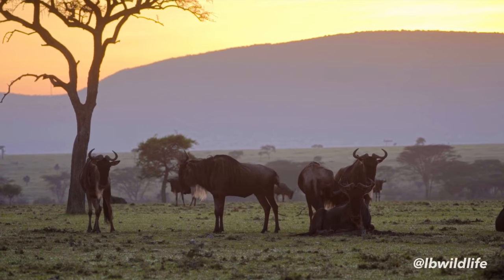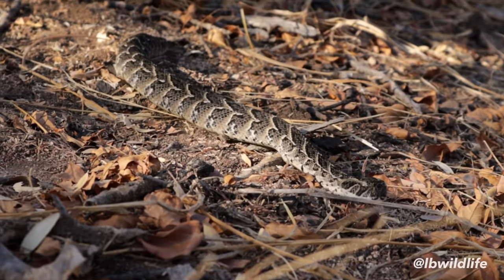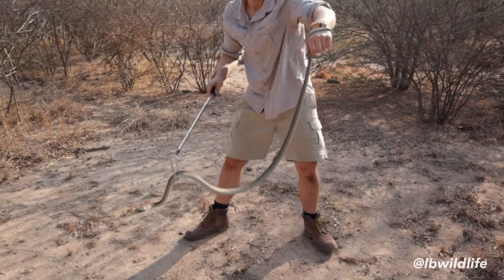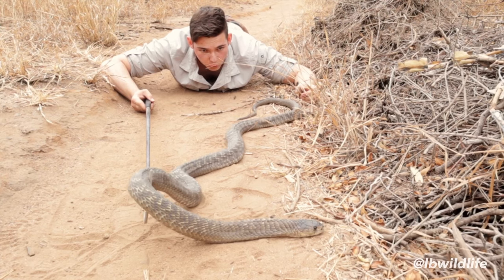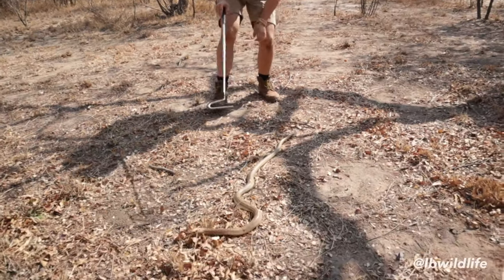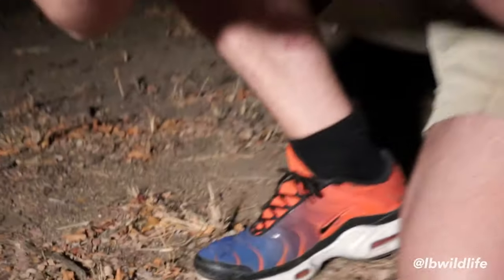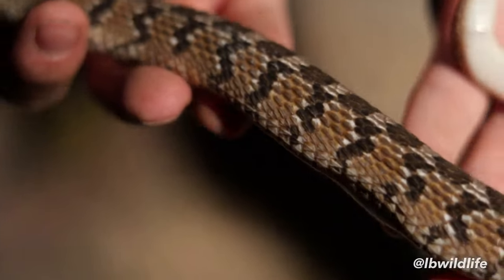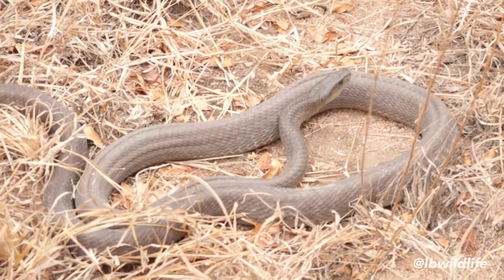Africa’s Most Venomous Snakes: The Venomous 5 | 2021 Full Documentary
Africa is well known for its iconic Big Five animals. But Africa is also home to some of the most venomous snakes in the world! In this full-length documentary reptile expert LB ventures deep into the South African Bushveld to find Africa’s five most venomous snakes: The Venomous Five!

Snakes have to be among the most misunderstood animals on earth: All over the world there is a misconception and fear about reptiles. That mainly comes from sensational stories and a lack of knowledge. Snakes are very shy and peaceful creatures that just want to be left alone and they avoid humans whenever they can. In this film I show you first hand what these animals are really like and what you should do in the unlikely case of an encounter with Cobras, Black Mambas, Adders, ... If you try to understand the misunderstood, soon you will find out that there is nothing to fear! Join us on this once in a lifetime journey through South Africa! Get ready to be amazed by the most venomous snakes of Africa: the Venomous Five!

Title: Action Cinematic Dynamic Drums Background Music

Music Info: Epic Sport Rock - AShamaluevMusic.

Title: Animal
Artist: Max Surla, Media Right Productions
Genre: Rock

Track Name: "When Good Prevails"

„When Good Prevails''
Jay Man - OurMusicBox

Artist: XXXTENTACION
Title: whoa (mind in awe) (Instrumental)

Title: African Ethnic Cinematic Music

Artist: XXXTENTACION
Title: I don’twant to do this anymore (Instrumental)

THUMBNAIL CREDITS

©️2021 lbwildlife